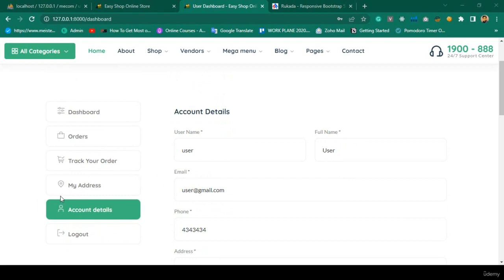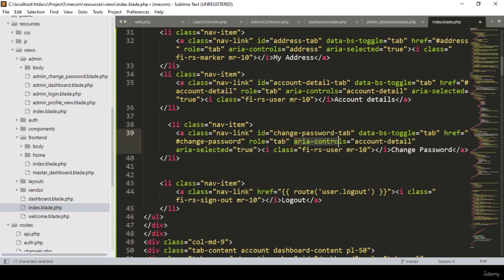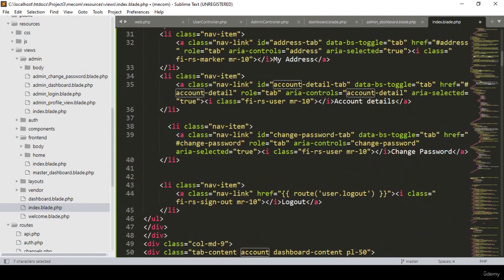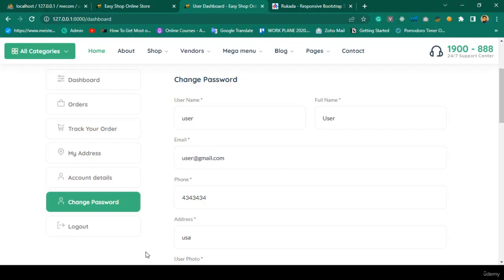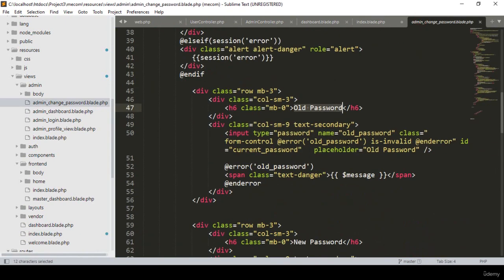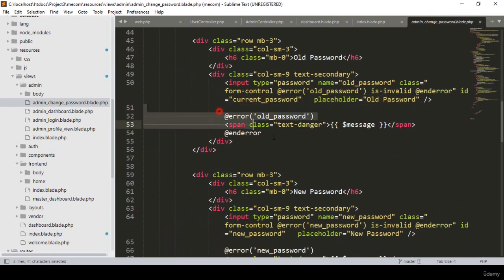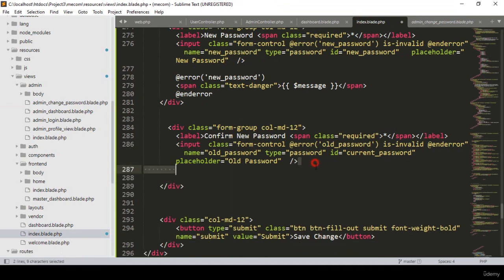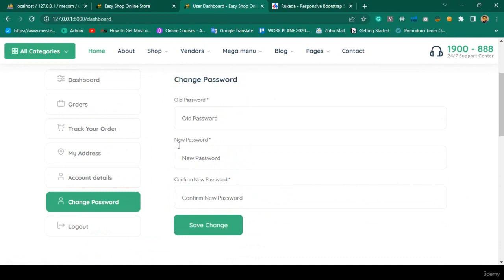005 User Profile: Password Change Part 1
Смена пароля профиля пользователя Часть 1